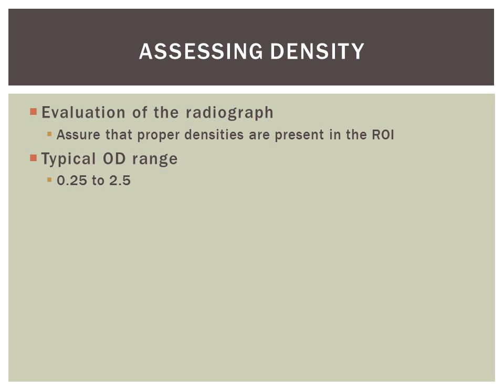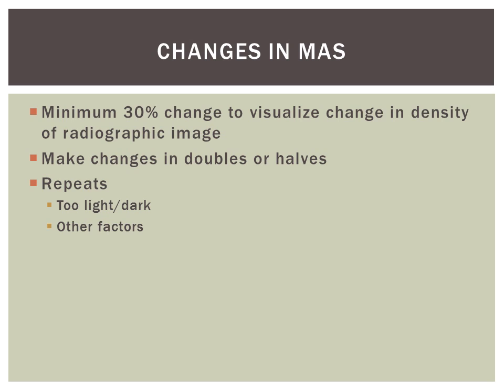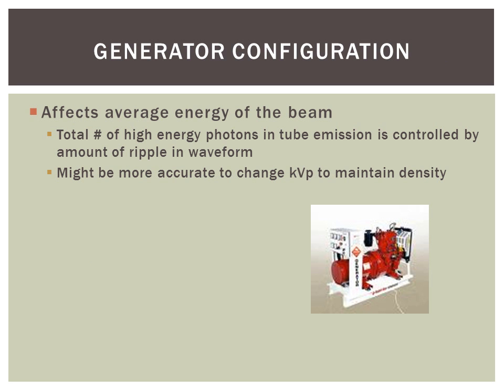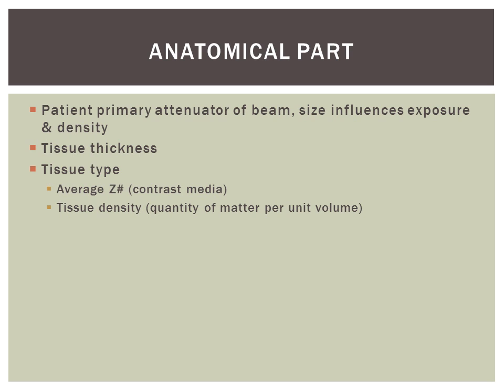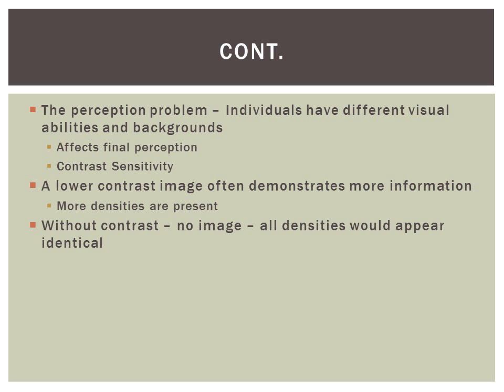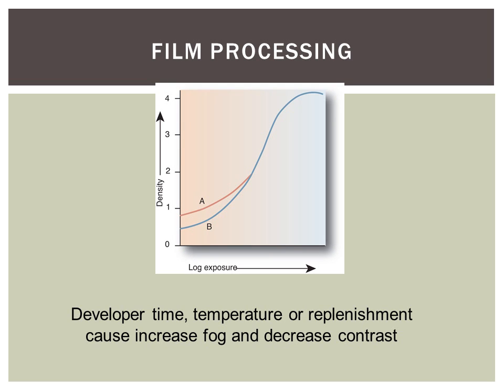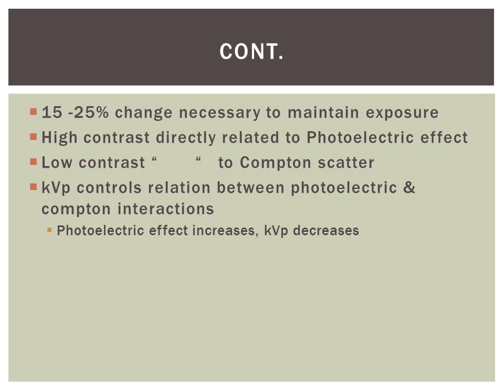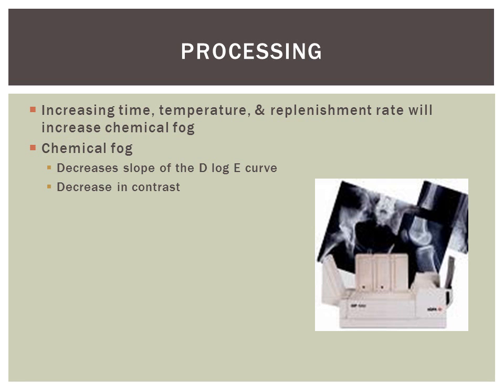Chapter 26 & 27 video voiced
Imaging II Density and Contrast